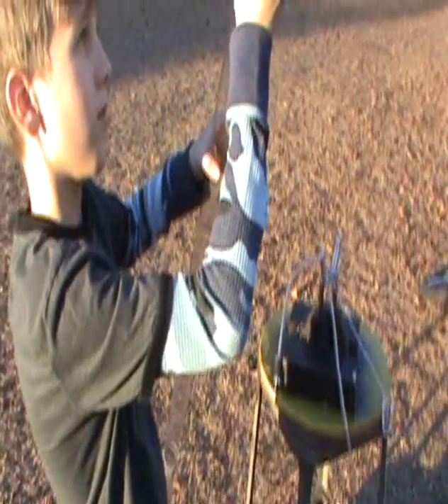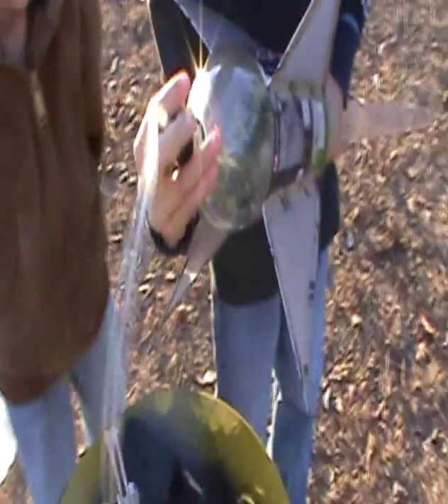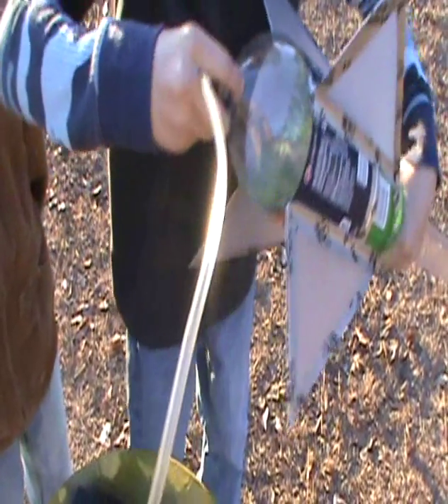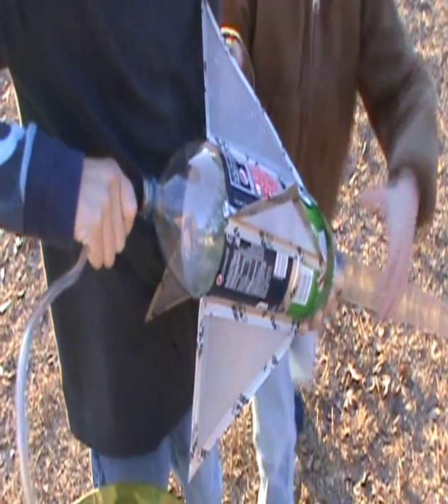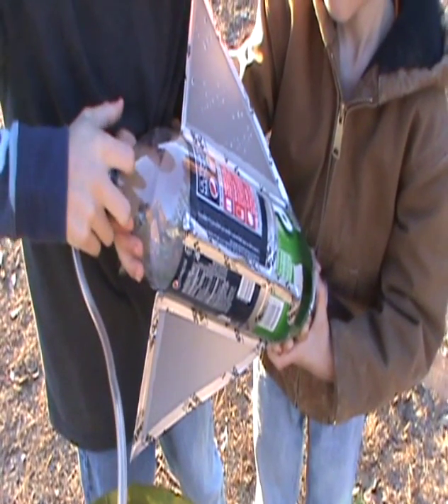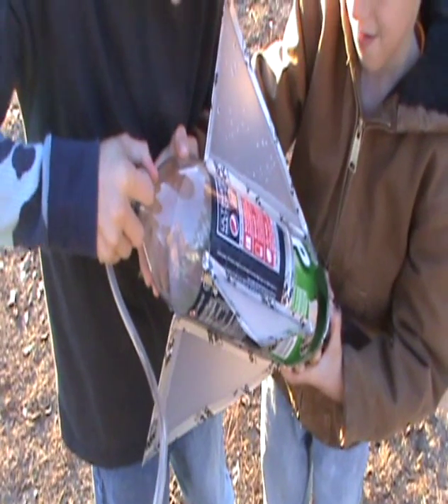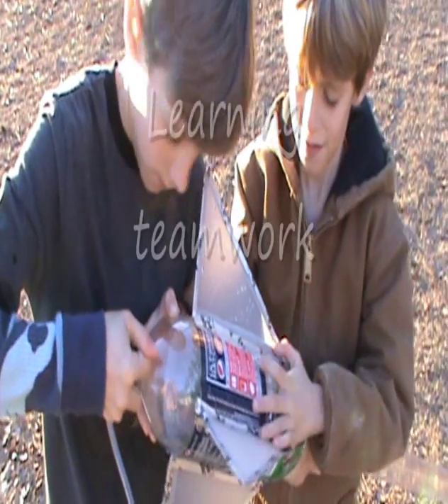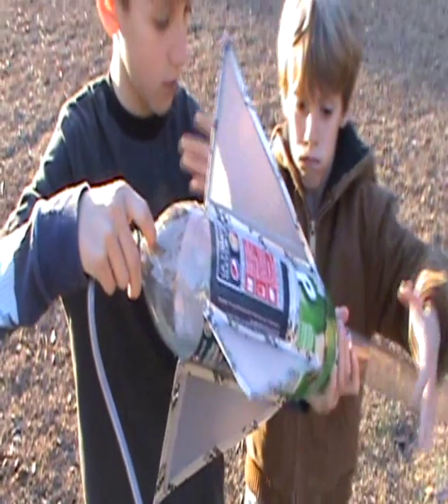Science Olympiads Week 3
Week 3 for the science Olympiads,  boys sure are making me proud, The boys found making the nose out of florescent tube bulb covers works great, and with a little trial and error we got the rockets to fall horizontal like a leaf,  the rocket did lose a little height but the contest is to see who can stay up in the air the longest.